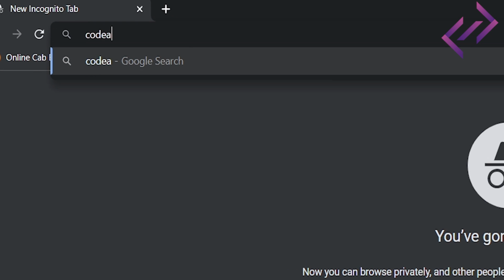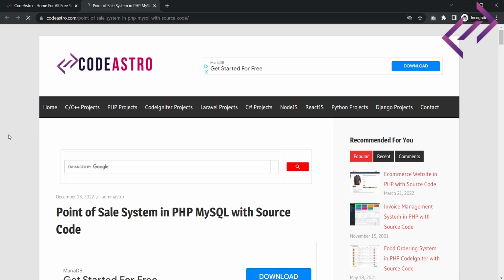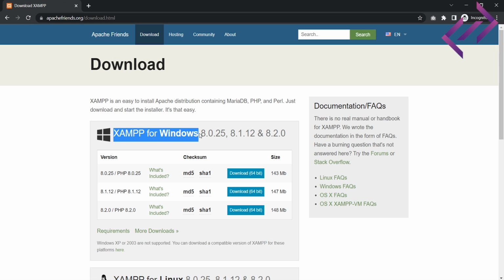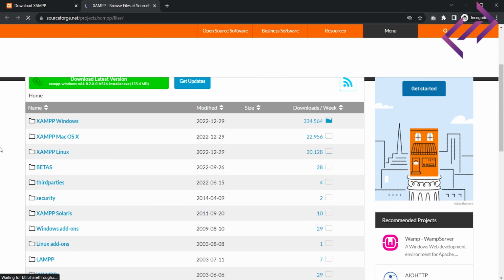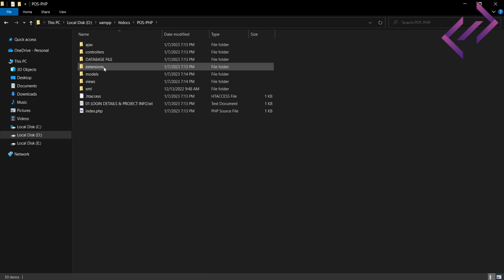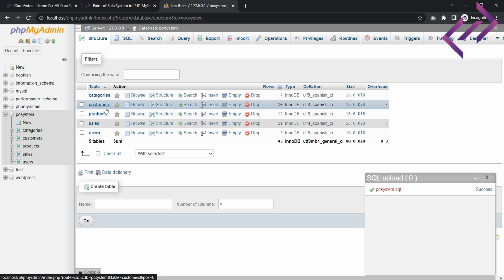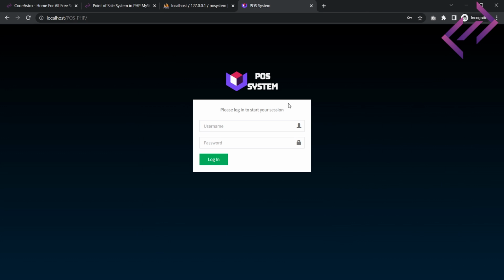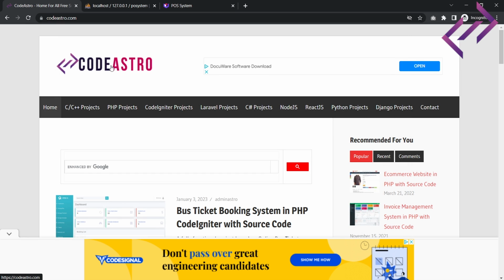How to Run PHP Projects with MySQL: Database Setup Tutorial - CodeAstro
After receiving numerous requests from our website's users, we're excited to share this simple tutorial on how to run PHP projects with MySQL database integration.

Key Topics Covered:
- MySQL Database Setup: Walk through the step-by-step process of configuring MySQL for your PHP projects.
- SQL Database Import: You can learn how to import a given SQL database.
- XAMPP: Basics on how you can download XAMPP for your local machine.
- PHP Versions: We'll show you how you can select different versions of PHP while downloading XAMPP.

- Beginners looking to understand the fundamentals of running PHP projects. (mostly downloaded from codeastro website)

If you've been looking for a straightforward guide to running PHP projects with MySQL, including XAMPP installation and version selection, this tutorial is for you!

Ready to dive in? Let's get your PHP projects up and running with MySQL!